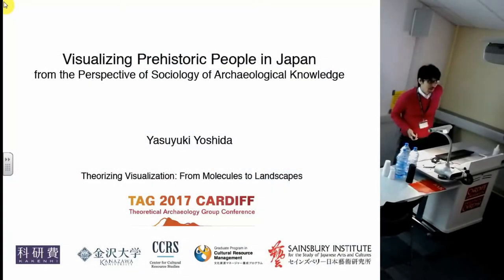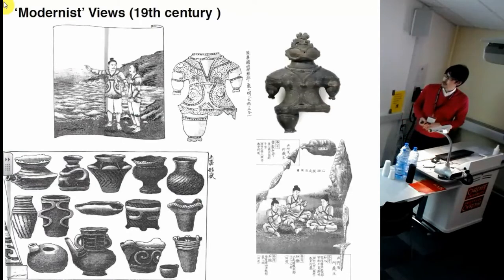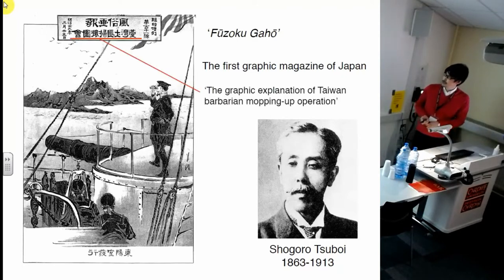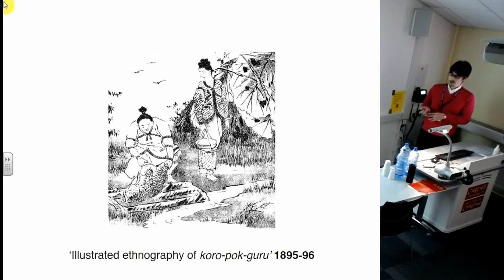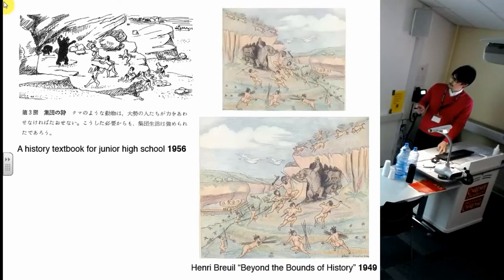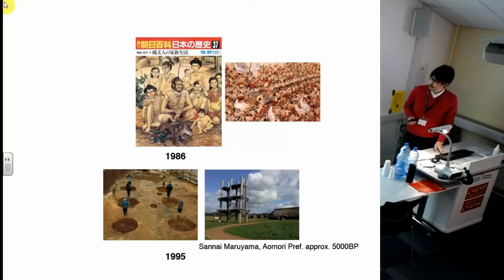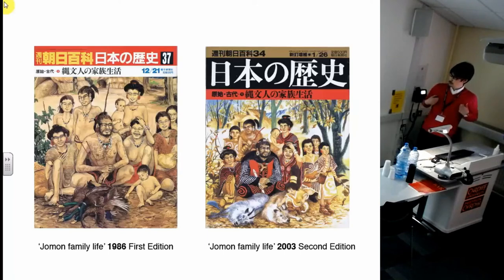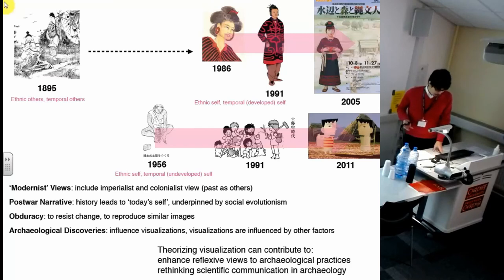Visualizing Prehistoric People in Japan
Full title: Visualizing Prehistoric People in Japan: From the perspective of sociology of archaeological knowledge

In Japan, popular visualizations of the remote past began in the modern era, the end of 19th century, coinciding roughly with the introduction of archaeology and anthropology was from Western countries. This paper examines the transitions in how prehistoric people were visualized in Japan from these beginnings and up to the present. It raises several key terms and provides a comprehensive framework to grasp the image-production process. This kind of analysis tends to focus on the interactions between archaeology and society, regarding each as a collective body. In contrast, this paper attends to a more detailed unit, that of the actors’ network surrounding the visualization of prehistoric people. In this case, the term actor includes human and non-humans such as the individuals producing images, archaeological discoveries, the political climate, and the drawings themselves. Visualizations of prehistoric people mainly reflect the changes in Japanese political climate which affected archaeological practices from before and during the war to post-war era, it shows the diversity of actors involved, and highlights interactions with Western archaeology. Conversely, it is a key to understanding the broader ways in which archaeology influences society.

Yasuyuki Yoshida (Kanazawa University)